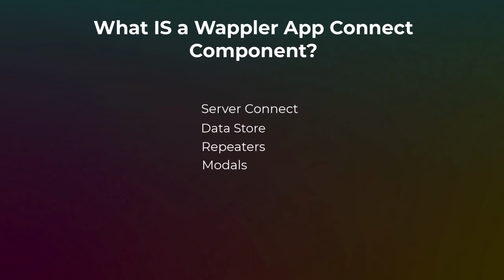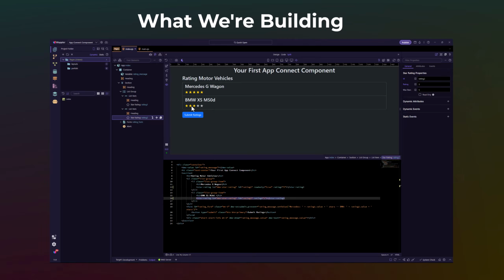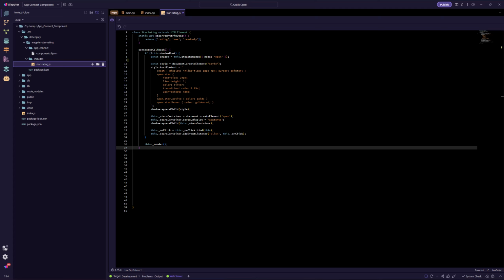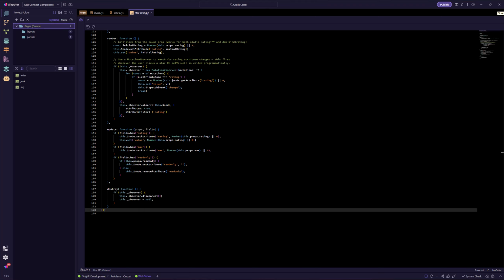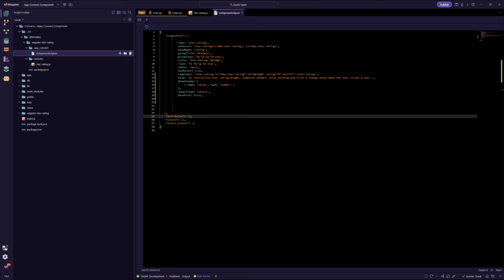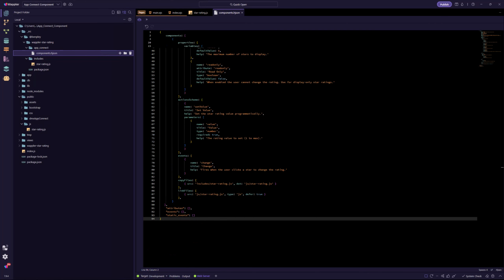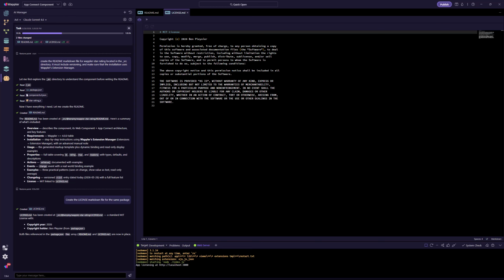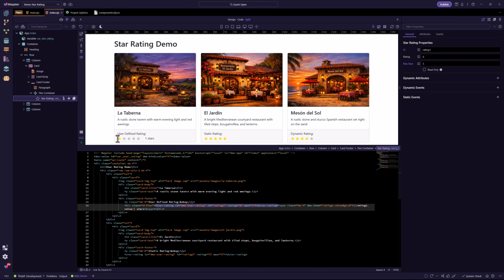Meetup June 2026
This Meetup is devoted to writing a Wappler extension for App Connect. It covers the creation of a web component through to publishing on NPM and using the widget in a project. It also illustrates the use of AI in creating the documentation.